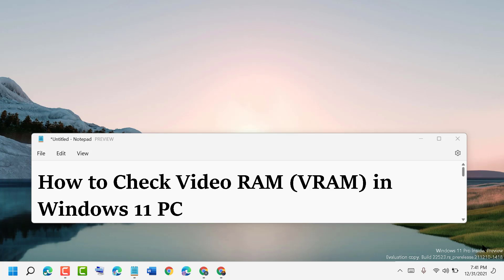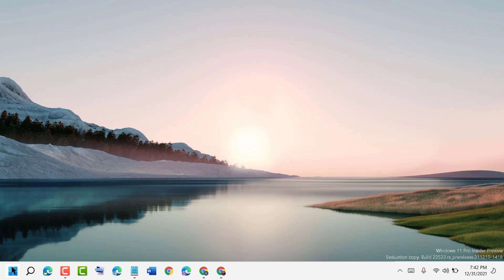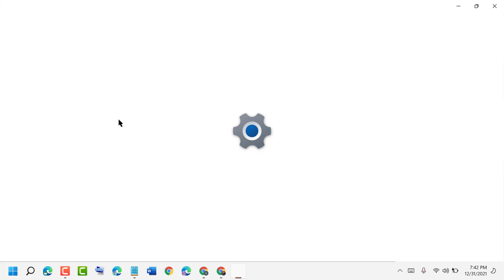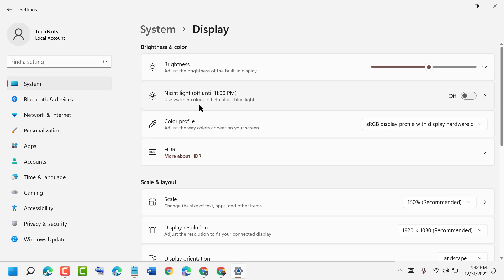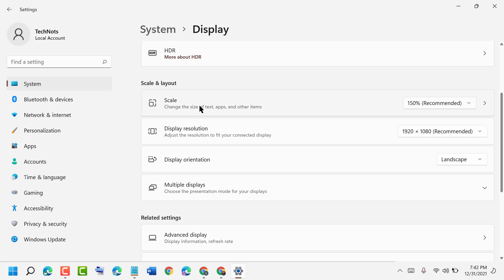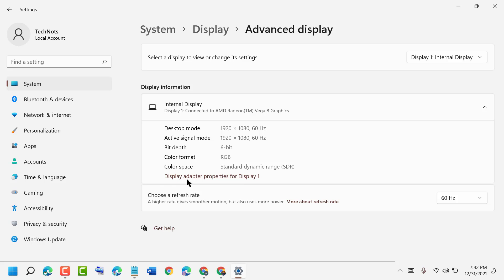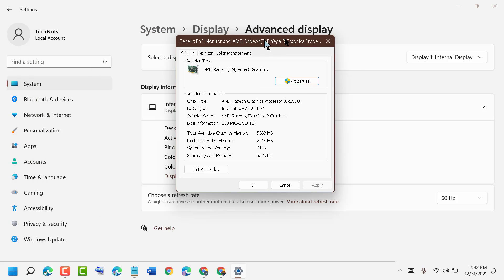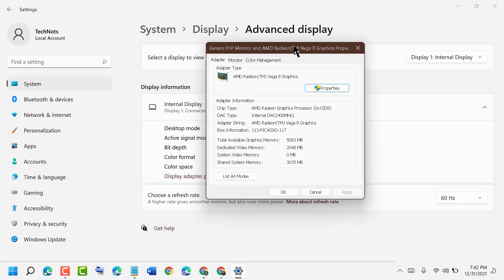How to Check Video RAM VRAM in Windows 11 PC